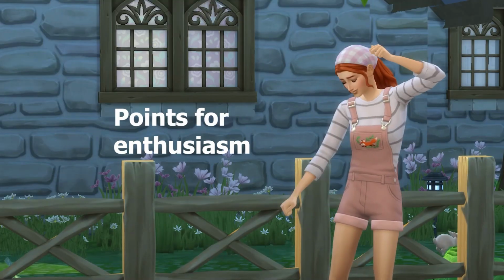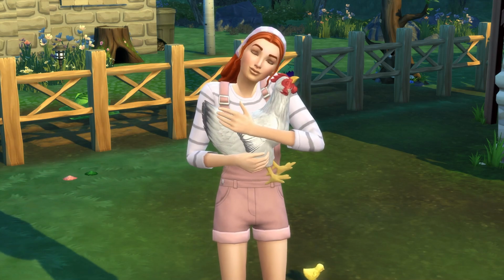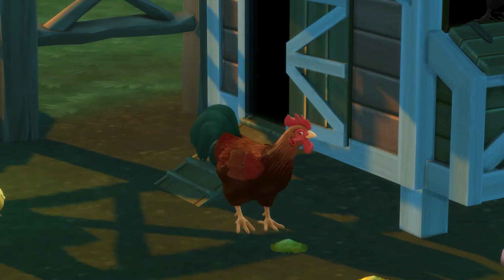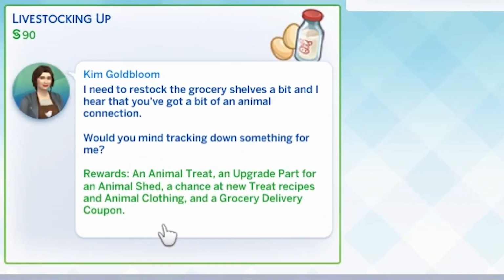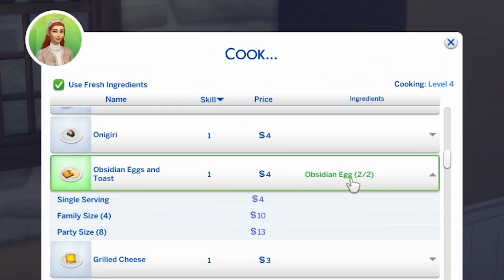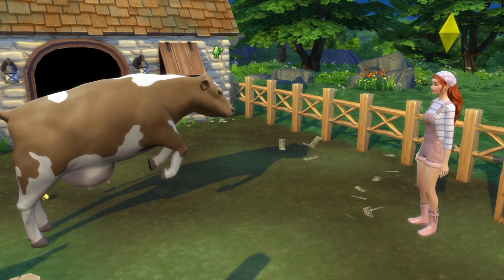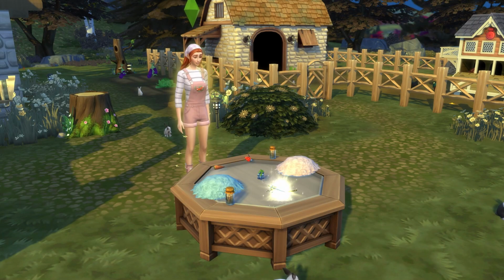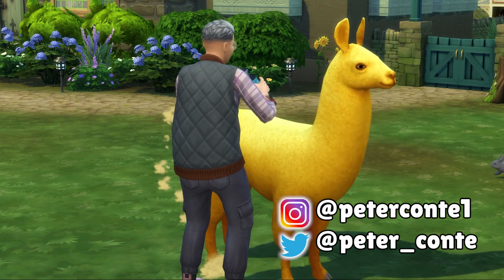Complete Farm Animals Guide [Birds, Rabbits, Chickens, Cows, Llamas] | The Sims 4 Cottage Living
A guide on all of the farm animals in the Sims 4, including birds, rabbits, chickens, cows and llamas. To have access to these farm animals you will need The Sims 4 Cottage Living Expansion Pack Installed.

This guide will look into how to care for all of the different farm animals as well as all of their key gameplay features. And of course, it will look at how ever treat impacts on farm animals as well, with many of the treats having different effects on chickens, cows and llamas. There is an incredible amount of gameplay brought in through these animals in the pack.

Treat Ingredients:
Animal Party Treat: 1 x Any Mushroom + 1 x Any Berry
Chocolatey Treat: 1 x Custard + 1 x Chocoberry
Fishy Protein Treat: 1 x Any Fish
Flirty Treat: 1 x Strawberry Jam + 1 x Sugar
Friendly Treat: 1 x Any Fruit OR Any Vegetable
Fruity Treat: 1 x Apple Jam + 1 x Blueberry Jam
Golden Treat: 1 x Golden Egg + 1 x Cowberry Jam OR Cowberry Honey
Healthy Treat: 1 x Any Fruit OR Any Vegetable + 1 x Lettuce
Midnight Treat: 1 x Obsidian Egg + 1 x Cowberry Jam
Pumpkin Treat: 1 x Sugar + 1 x Any Pumpkin
Rainbow Treat: 1 x Blue Egg + 1 x Orange Egg + 1 x Green Egg
Spicy Treat: 1 x Spicy Mushroom + 1 x Any Vegetable
Veggie Treat: 1 x Lettuce + 1 x Aubergine

00:00 Intro
00:52 Birds
01:47 Rabbits
02:54 Intro To Treats
05:06 Chickens
12:39 Cows
16:01 Llamas